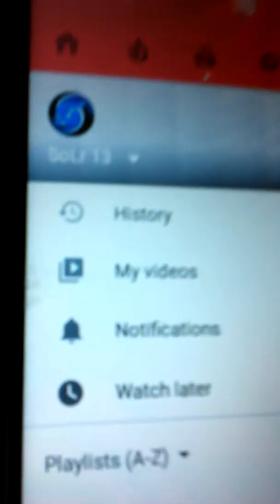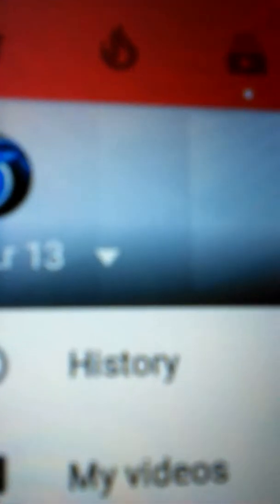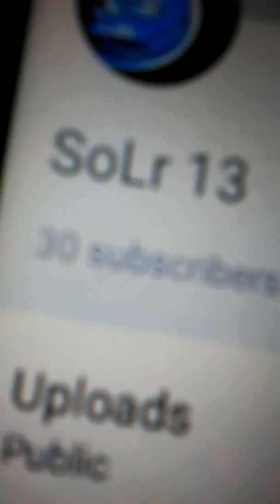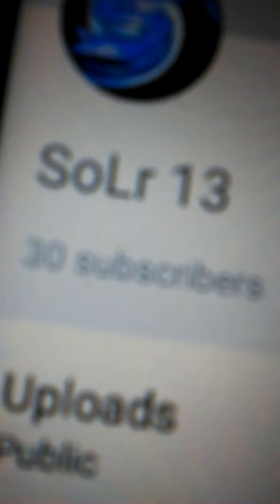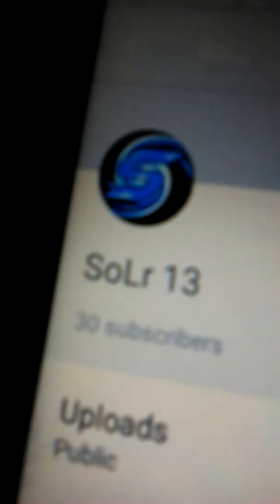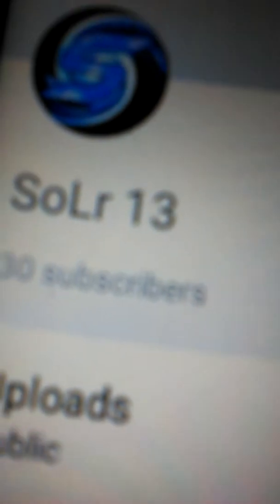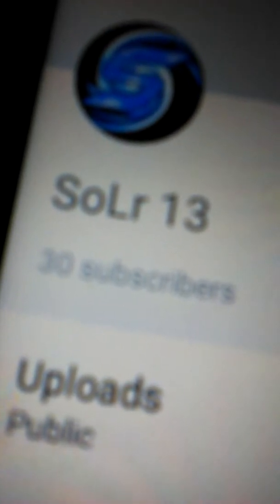Subscribe to my other channel(check description...might be the end of this channel)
SoLr 13(New video might be deleted later)tittle of video :The Start Of SoLr13